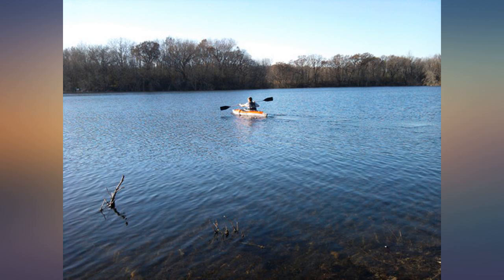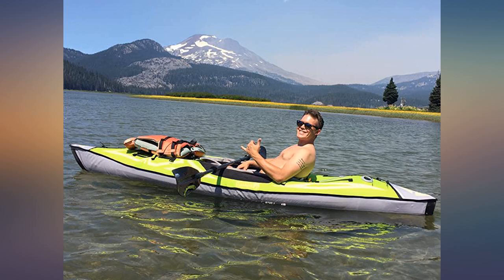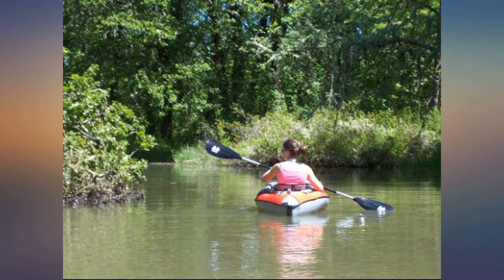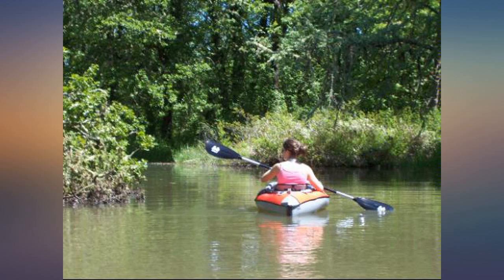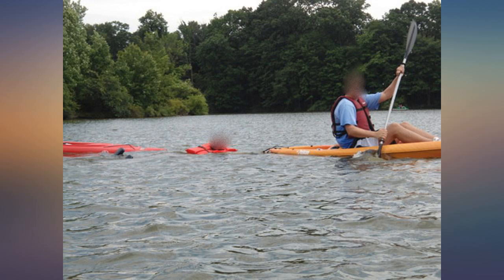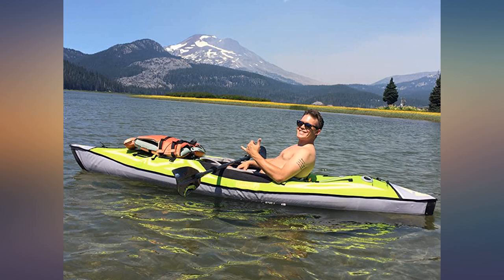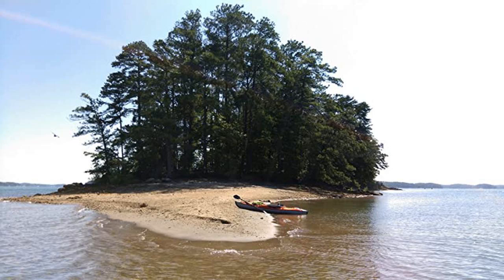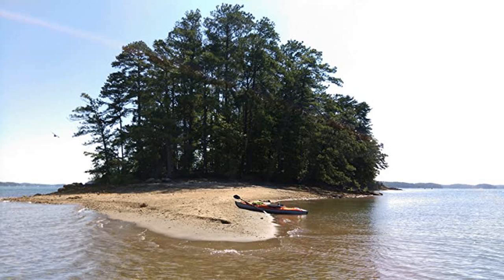ADVANCED ELEMENTS AdvancedFrame Inflatable Kayak review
Main Features:
by entering your model number.. Built-in aluminum ribs define the bow and stern and improve tracking. 3 layers of material for extreme puncture resistance. PreAssembled at the factory. Simply unfold, inflate and attach the seat. High support, adjustable padded seat provides comfort for hours of paddling. Looks and paddles similar to a rigid hard-shell kayak with the portability of an inflatable